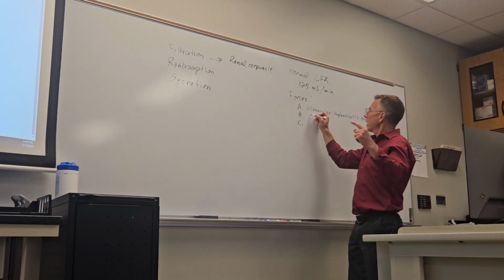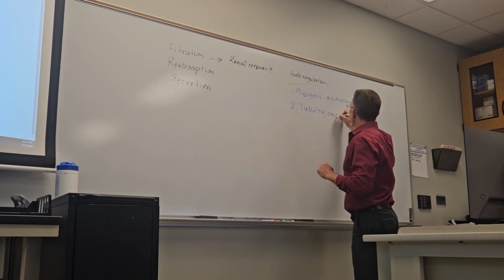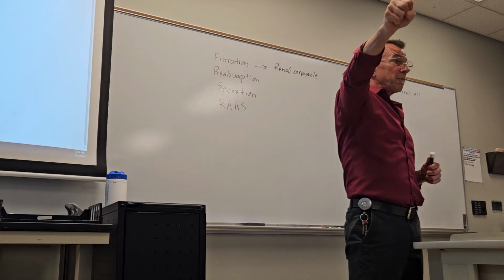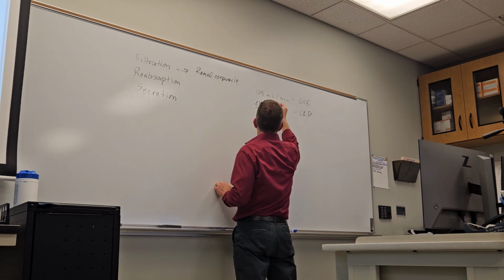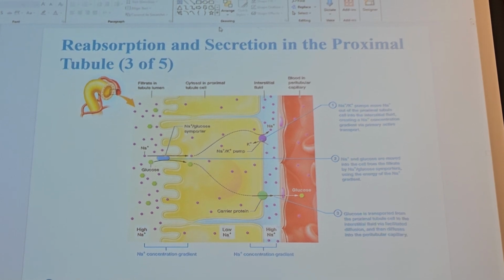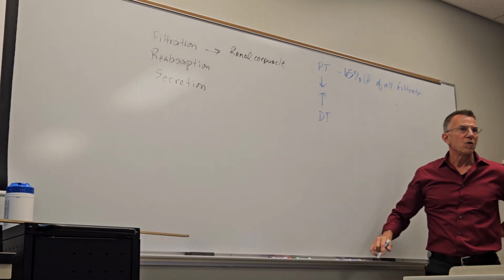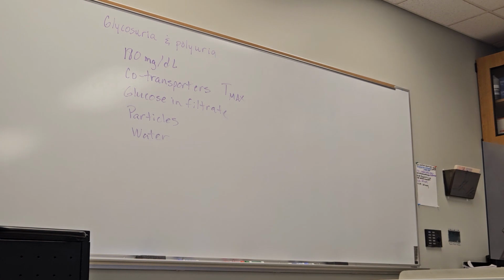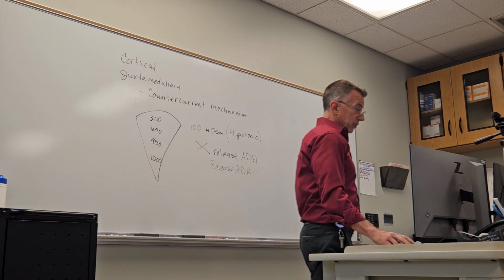urinary system review